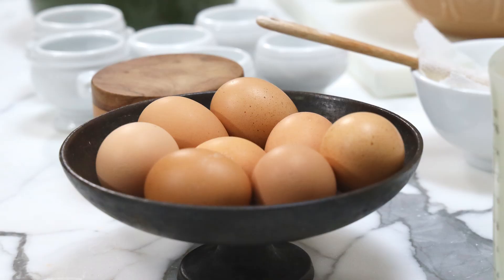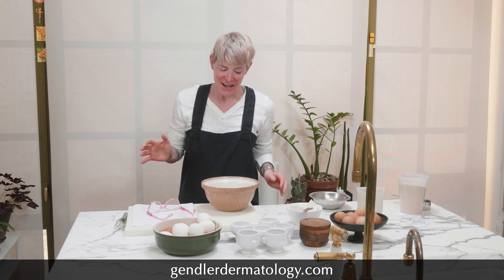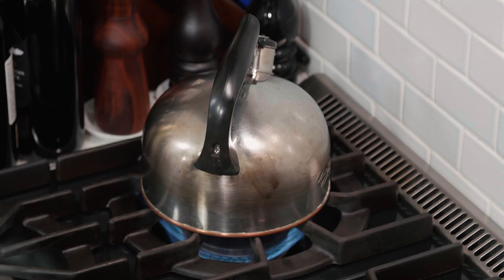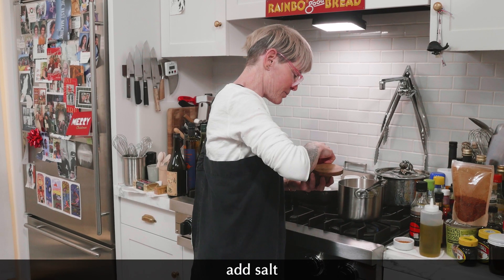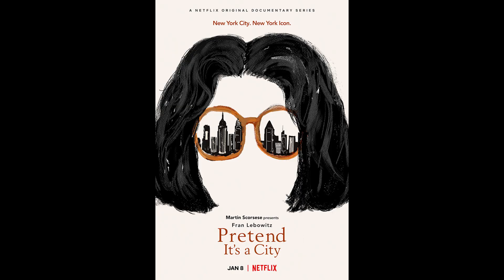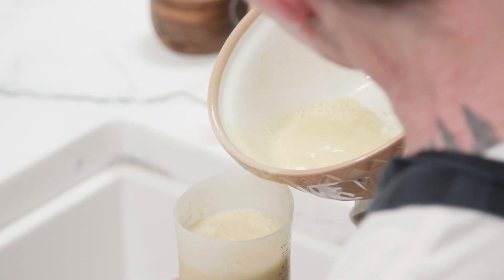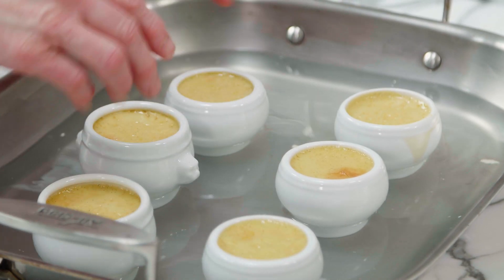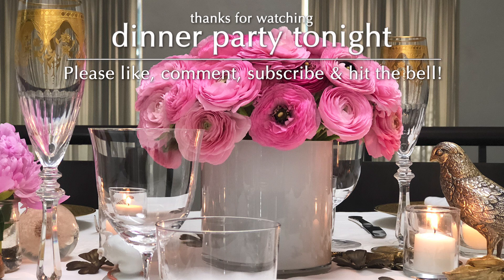Vanilla Pots De Crème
Vanilla Pots De Crème! Make this LUXURIOUS DESSERT for the boy or the girl this VALENTINE'S DAY or any day!  This SMOOTH, CREAMY treat is sure to please.